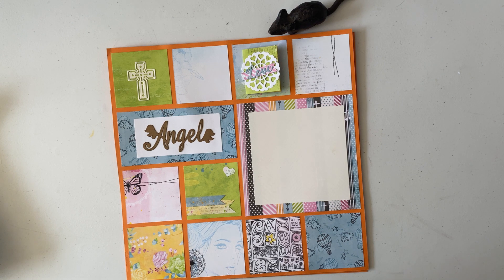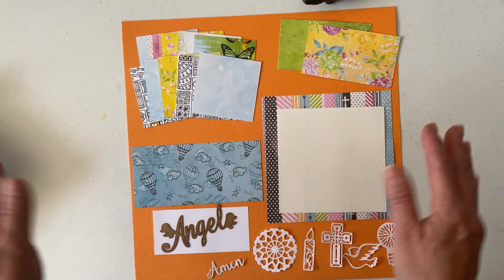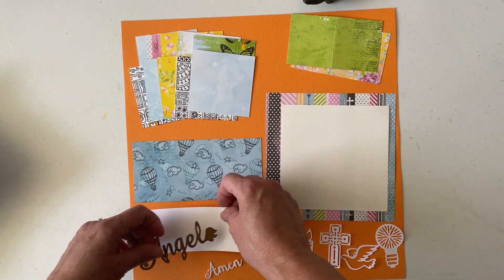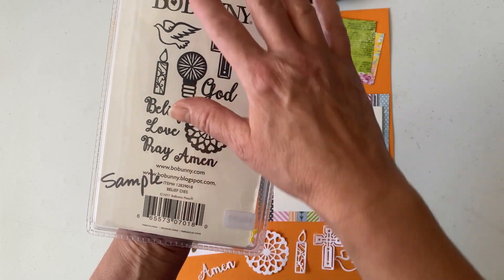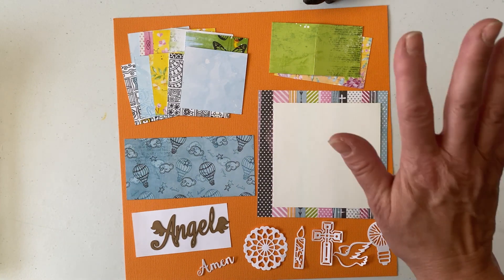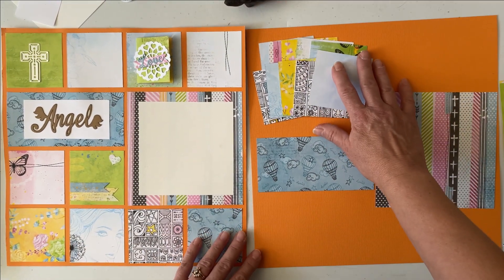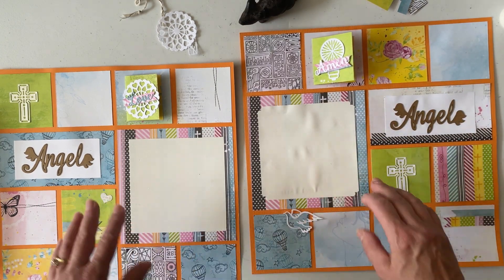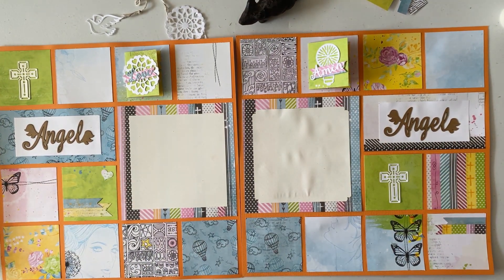🌟Have Faith Scrapbook Page 🌟 | TUTORIAL Create a 1 page spread using up those paper scraps.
In this video, I'll show you how to put together a 1-page scrapbook spread in under 1 hour. Supplies you’ll need are listed below. You may also gather some of your favorite scrap papers, ribbons, buttons or anything you have for added interest. Don't forget those precious photos. I’m so thankful and excited you’re here. Grab your favorite drink 🥤and Let’s Get Crafting!!! ✂️

for supplies or more project tutorials. New videos posted every week.

SUPPLIES
- My Colors -- 12” x 12” Sweet Potatoes
- Waste Not Paper -- 8.5” x 11”  Soft White & Pure White
- Marvy Uchida -  Corner Punch
- Scotch Create Permanent Tacky Glue
- Scrapbook Adhesives - EZ Micro Runner
- Scissors
- We R Memories Keepers: Trim & Score Board

VIDEO SETUP
- Apple iPhone 11
- Arkon Mounts: Remarkable Creators 3-in-1 Bundle
- Microsoft ClipChamp Video Editor
- Canva: Create YouTube Thumbnails & Intro video with music

CLOSING
Let me know what you think about this project in the comment box. Videos posted every Mon., Wed., & Fri. Until next time.